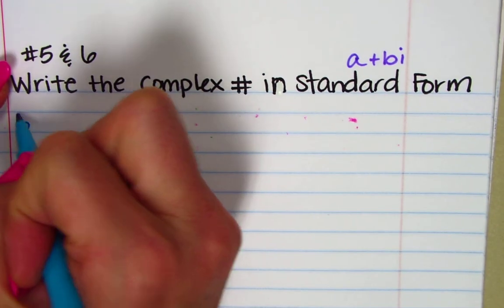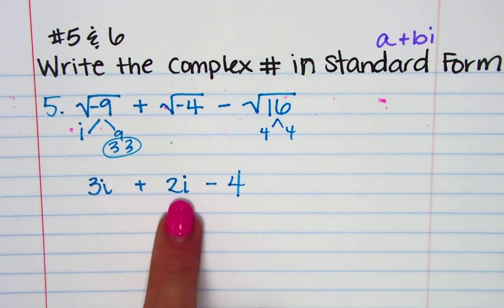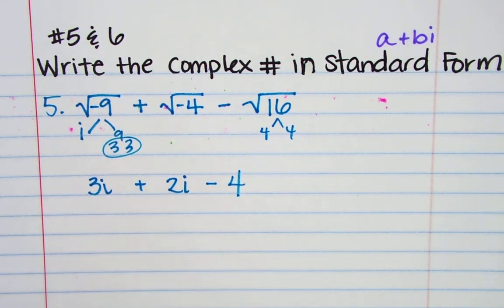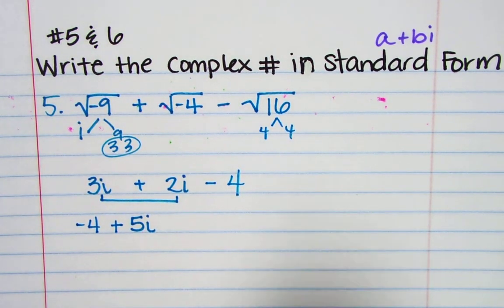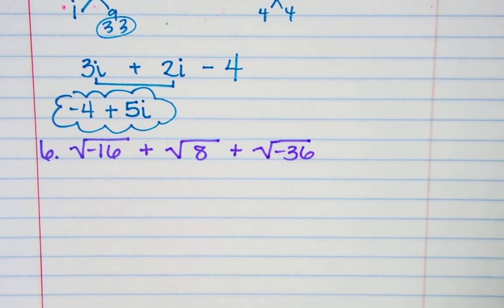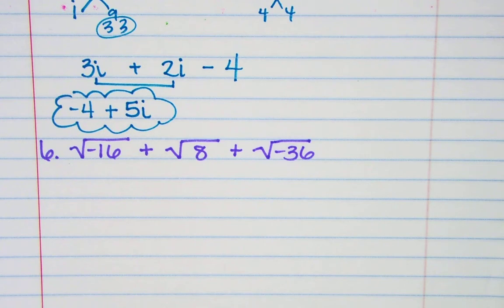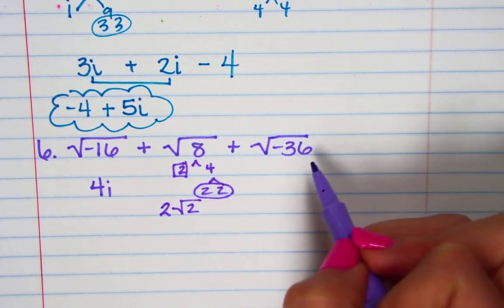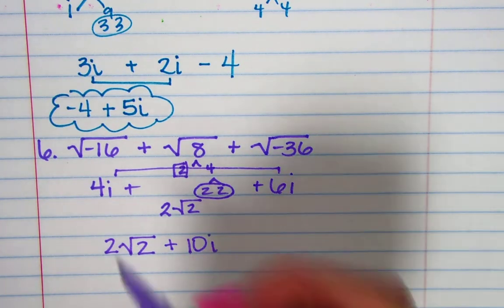3.4 Complex Numbers Part 4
Complex Numbers - Adding, Subtracting, and Multiplying using i